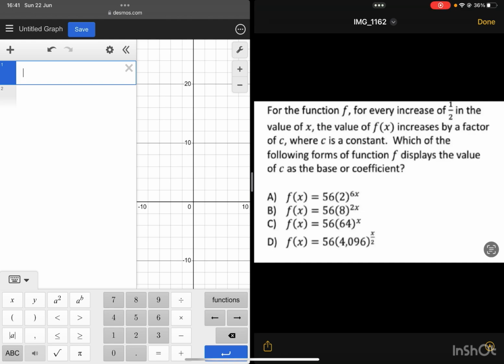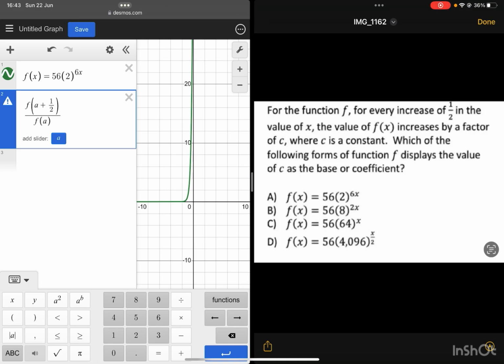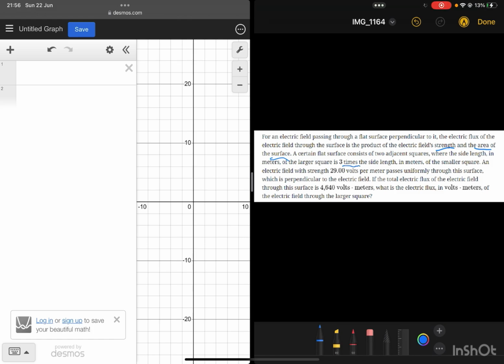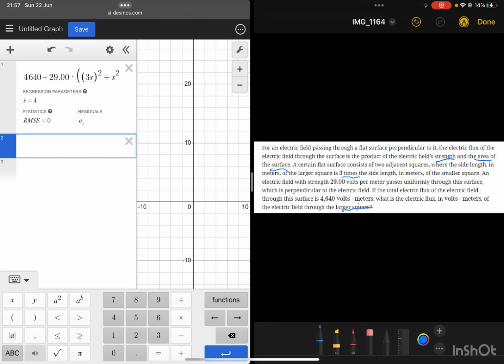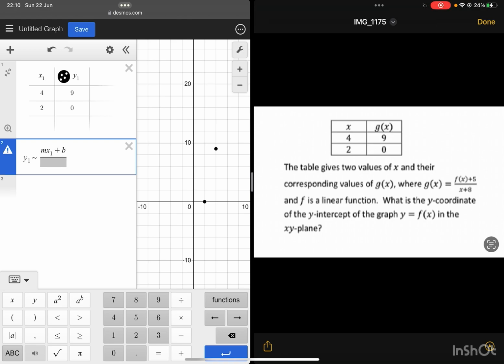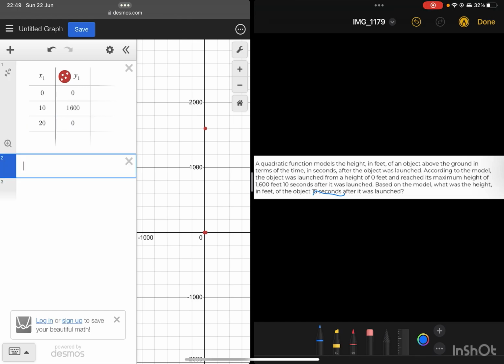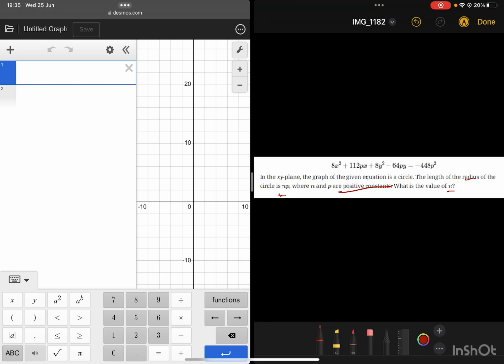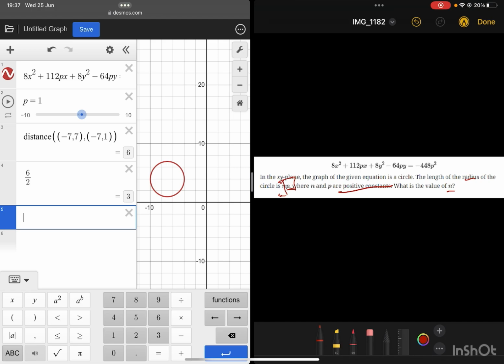SAT Math CHEAT CODE Using Desmos (They Don’t Want You to Know This 💀)